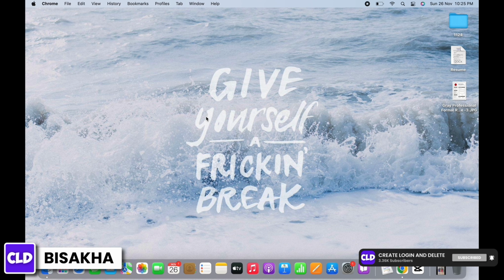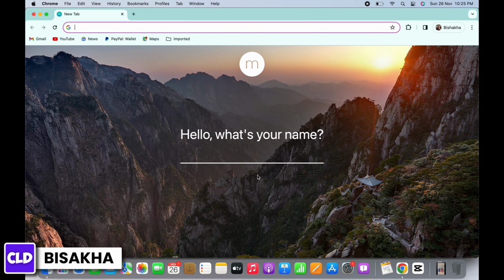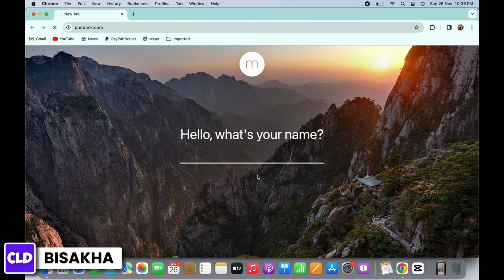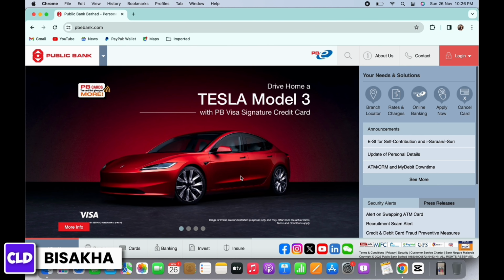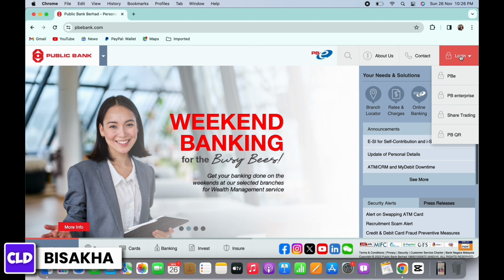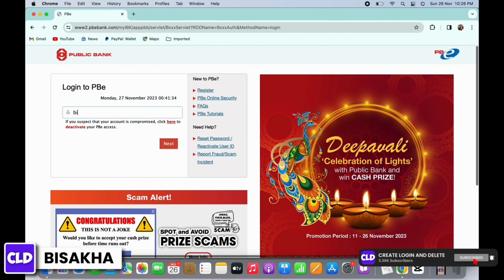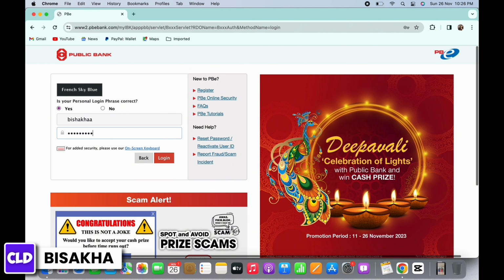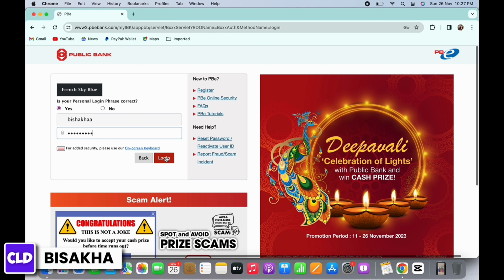How To Activate Public Bank Credit Card Online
In this tutorial, we'll provide you with a step-by-step guide on how to activate your Public Bank Credit Card account securely and conveniently online. We'll cover everything from visiting the Public Bank website to entering your card details and completing the activation process.

👋 Welcome to Create Login And Delete! In this video, we'll guide you through the process of activating your Public Bank Credit Card online. If you've recently received a Public Bank Credit Card and need assistance with setting it up for online use, then this tutorial is perfect for you.

Tips for Activating Public Bank Credit Card Online
Don't forget to like the video if you found it helpful, and share it with friends or family who might also have Public Bank Credit Cards and need guidance on activation.

📱 Timestamps:

0:00 - Introduction
0:05 - How to Activate Public Bank Credit Card Online
0:10 - Steps to Activate Public Bank Credit Card